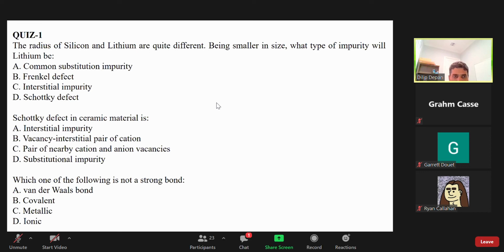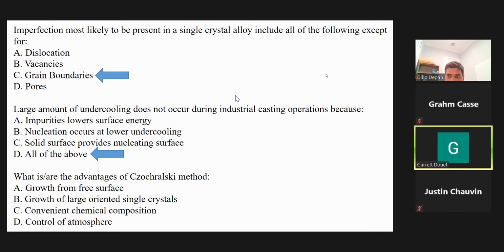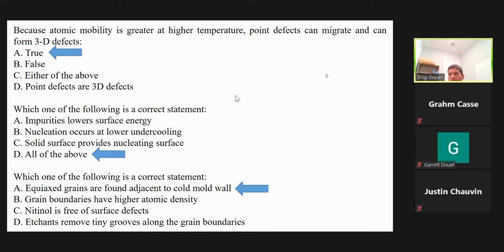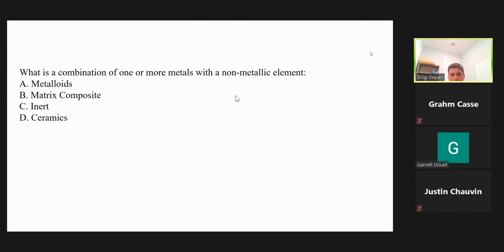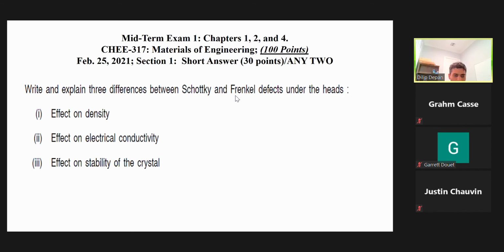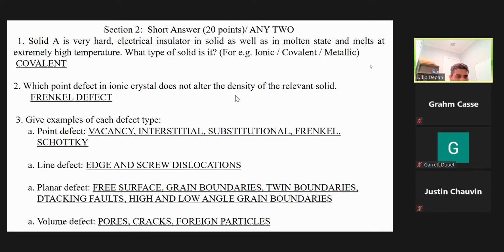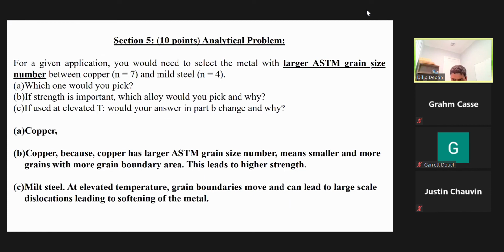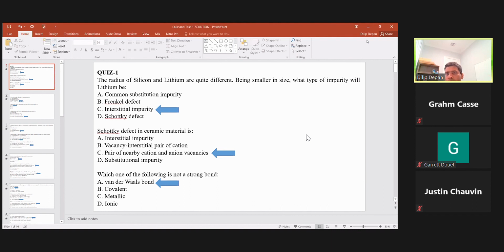Materials of Engineering. Depan. going over test 1. 3-2-21 11 05 52